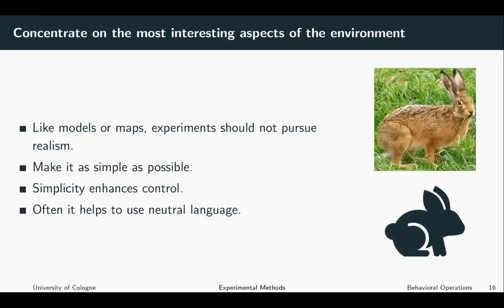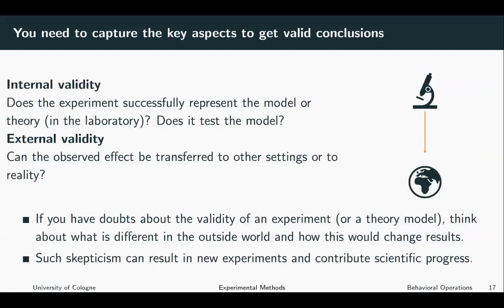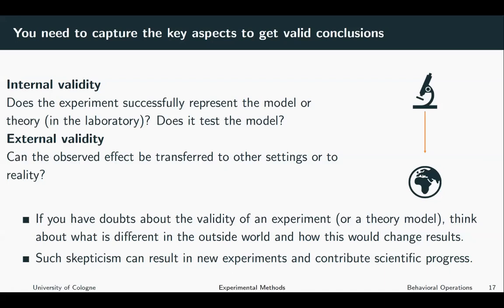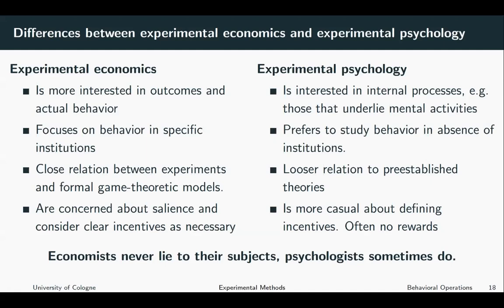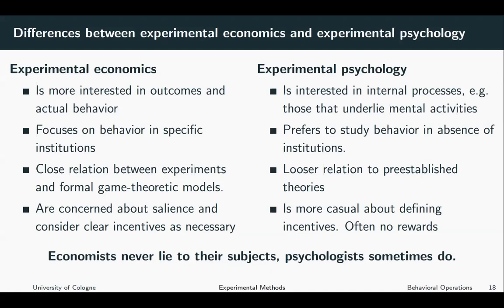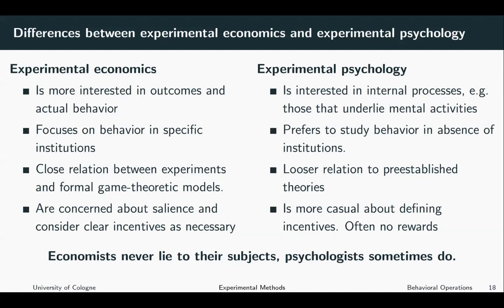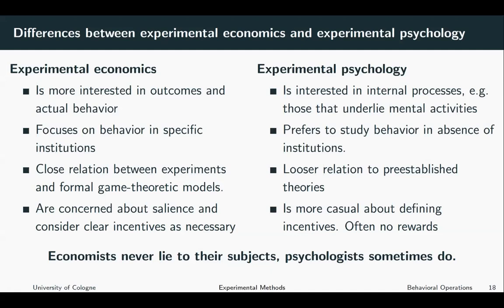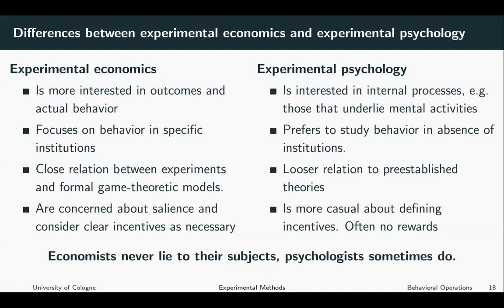Behavioral Operations - Experimental Methods 5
Experiments and the real world